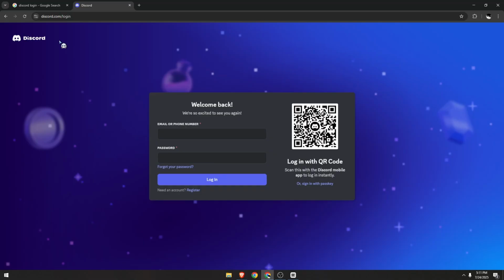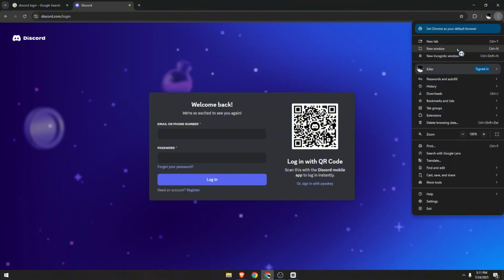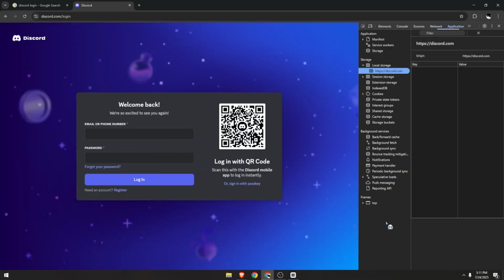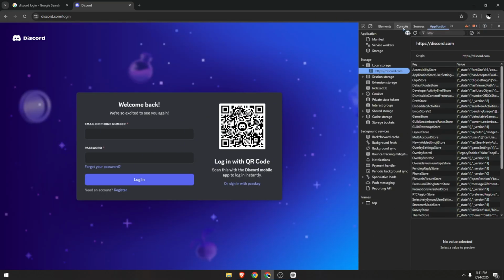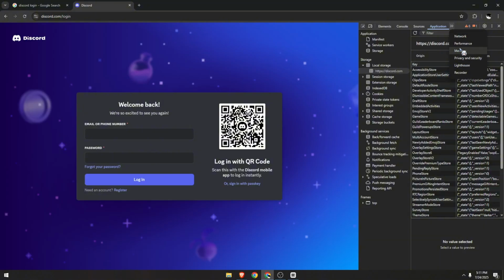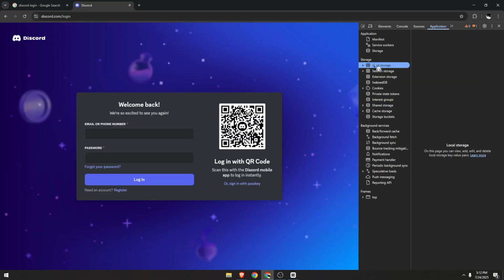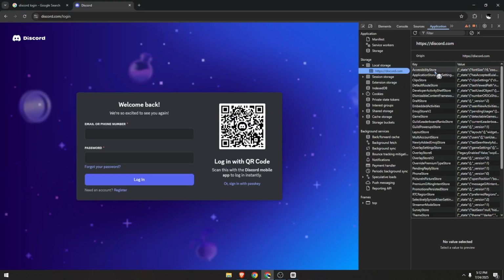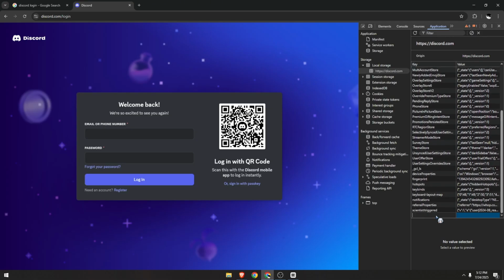How to Log In to a Discord Account with Discord Token – Full Guide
You’ll learn how to use a Discord token to log into an account securely. This is how to access Discord using token authentication safely.